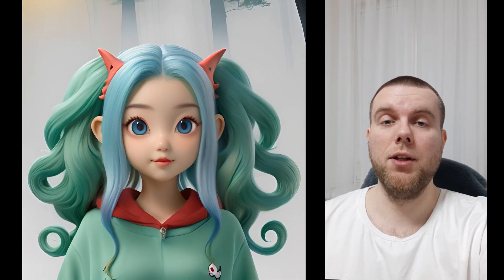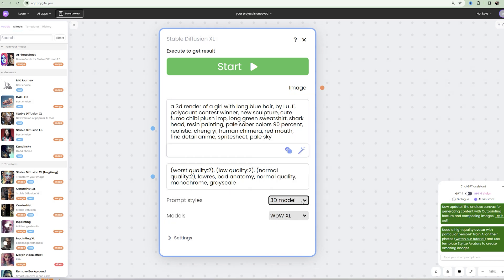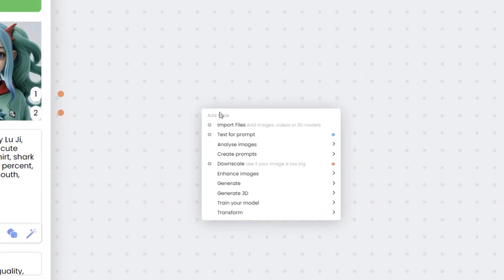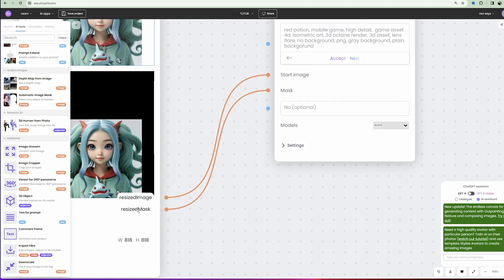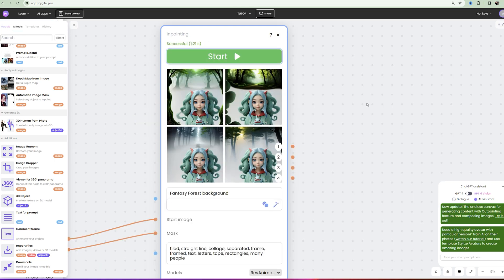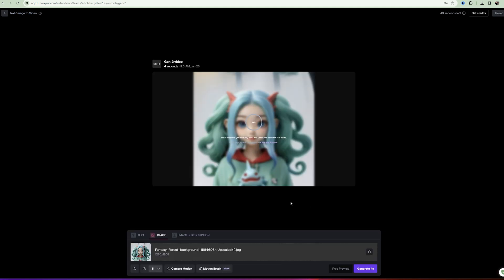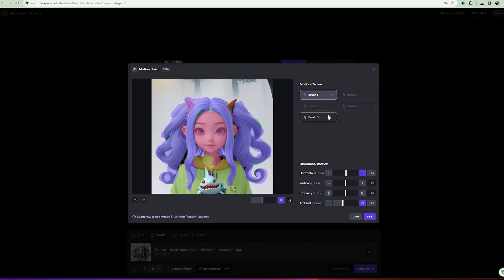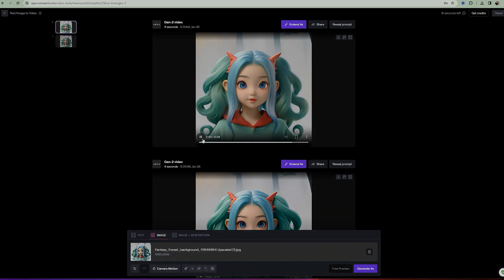Create 3D Grooming concept and animate with RunWay Gen 2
In this video - using Phygital Plus - I will create a 3D grooming concept of a cartoon cute girl and then animate it in RunWay Gen 2.

Promt: a 3d render of a girl with long blue hair, by Lu Ji, polycount contest winner, new sculpture, cute fumo chibi plush imp, long green sweatshirt, shark head, resin painting, pale sober colors 90 percent, realistic. cheng yi, human chimera, red mouth, fine detail anime, spritesheet, pale sky

No - (worst quality:2), (low quality:2), (normal quality:2), lowres, bad anatomy, normal quality, monochrome, grayscale

Inpainting Negative: tiled, straight line, collage, separated, frame, framed, text, letters, tape, rectangles

Inpainting Pixel Around Mask = 10

Become a channel sponsor and get a 15%, 50%, 100% discount on all my assets.

TIMING:

0:00 - Greetings and what this video will be about
0:11 - Create a Stable Diffusion XL node
0:21 - In the text box, write a Promt, which I wrote above in the description or in the pinned comment.
0:35 - Write a negative prompt
0:43 - In the models, select WowXL, and in Styles - 3D Model. Generate an image
0:58 - Now I want to expand the boundaries using Inpainting
1:18 - How to do it right?
1:45 - Expanding the boundaries of the image
2:27 - To avoid bugs, use the prompt I also gave and configure Pixel Around Mask
2:50 - If the same prompt didn't work, just write a description of the background and what you want to get in the background.
3:32 - Getting started in RunWay Gen 2
3:38 - First, we generate an animation without any settings
3:46 - We look at the result
3:56 - I start testing the new Motion Brush tool in RunWay
4:46 - Result after using Motion Brush
5:00 - Ending

CHANNEL SUPPORT:
USEFUL LINKS:

Best regards,
Andrew Krivulya Charly.